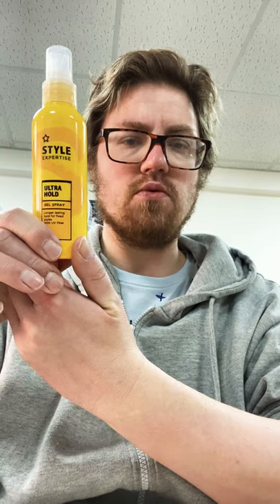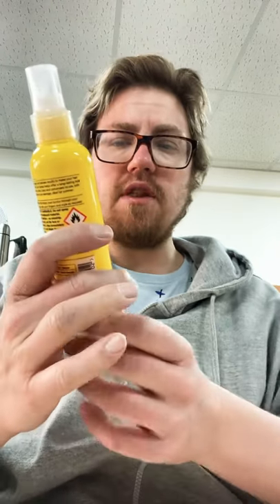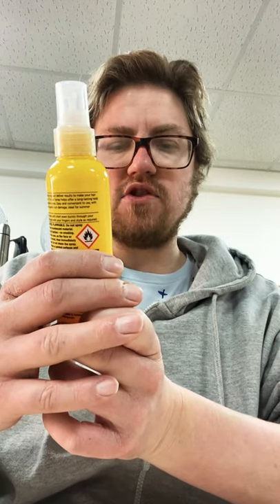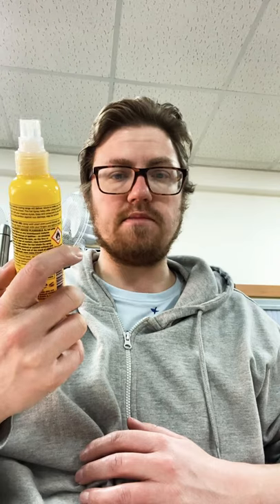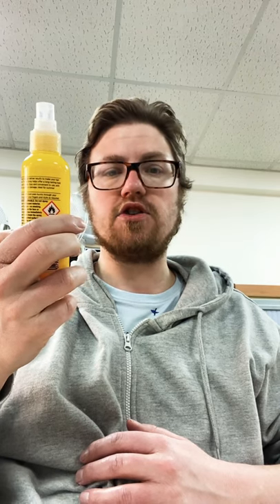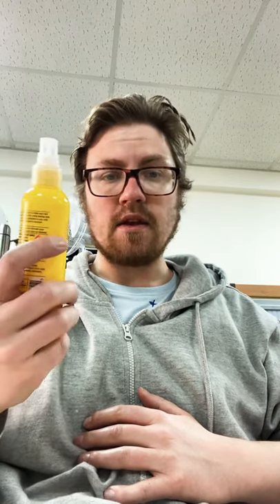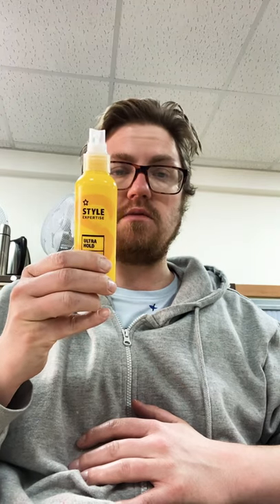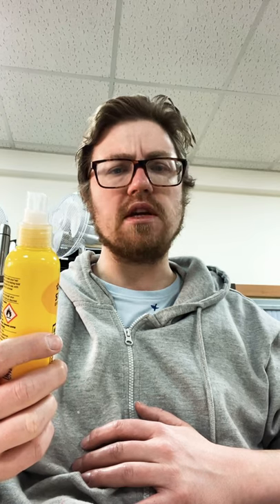Superdrug Style Expertise Ultra Hold gel spray review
Superdrug Style Expertise Ultra Hold gel spray review (Part 1)